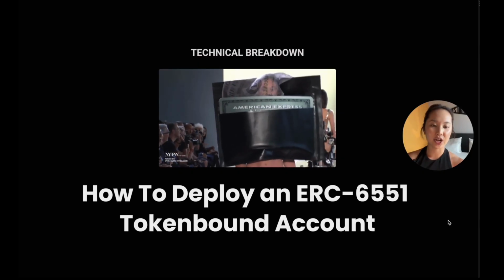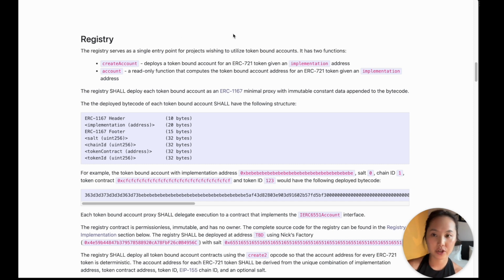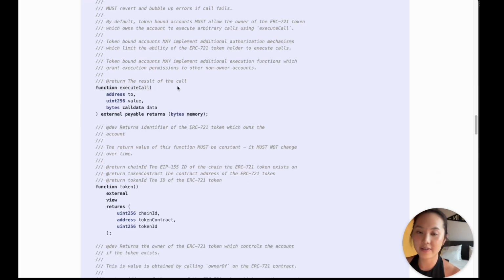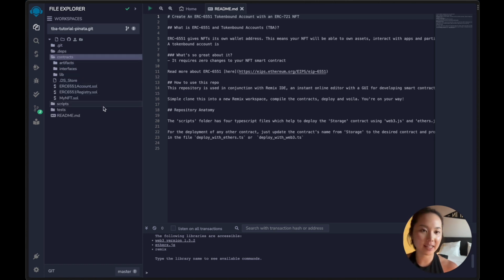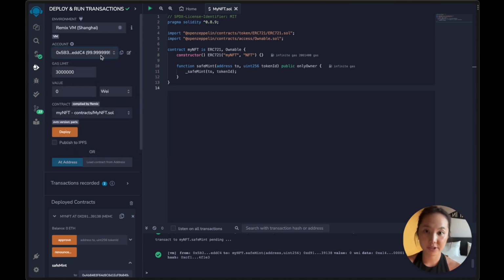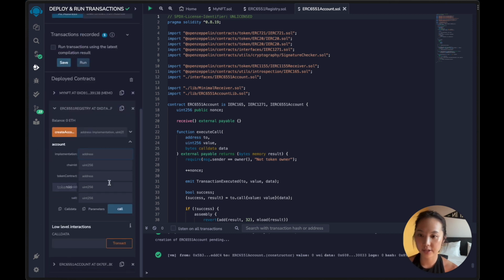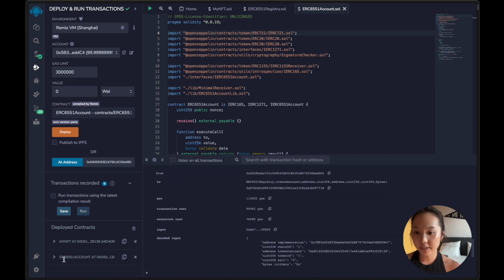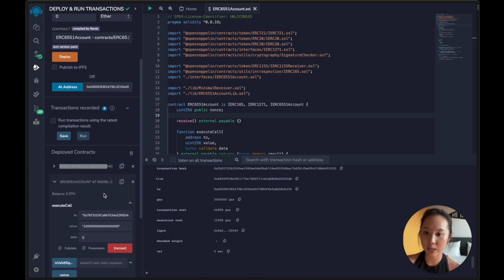How To Create a Tokenbound Account (ERC-6551)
In this video, Kelly, our Dev Evangelist, takes a deep dive on the technical implementation of ERC-6551. She'll walk through how to deploy an ERC-6551 tokenbound account with Remix and OpenZeppelin.

Questions or need help? Hop into our Discord and ask away.